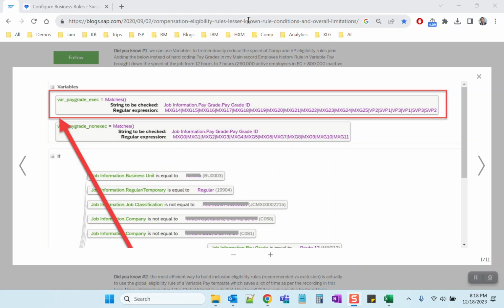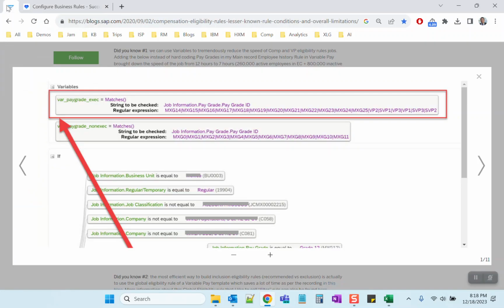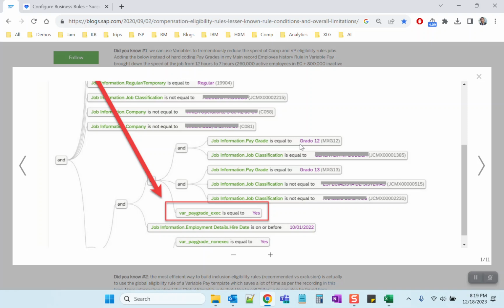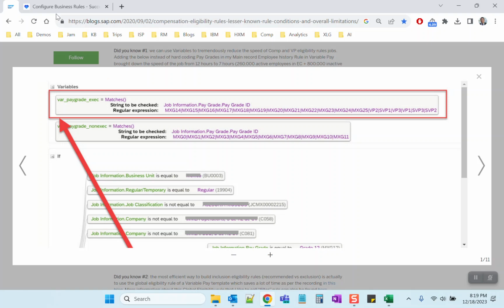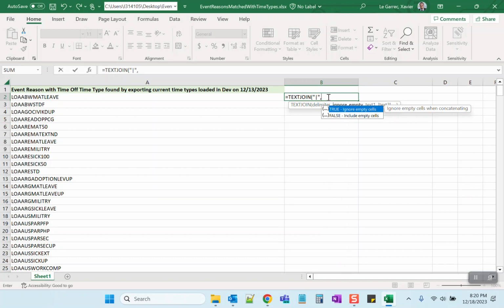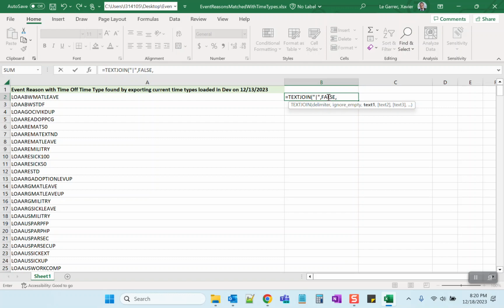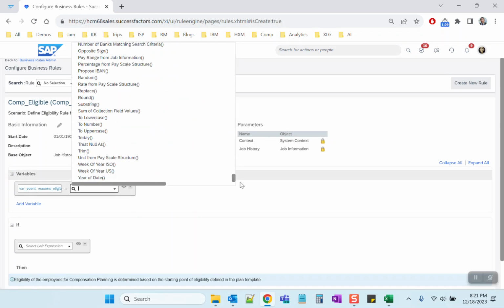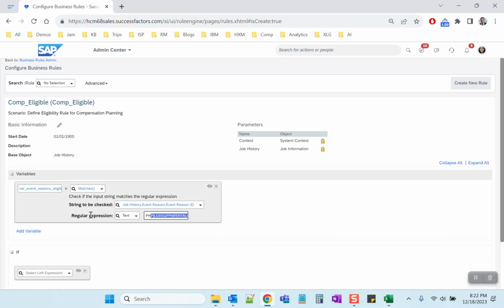List Variable values easily with TEXTJOIN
(Please consider giving the community post a Like if you found this content helpful)